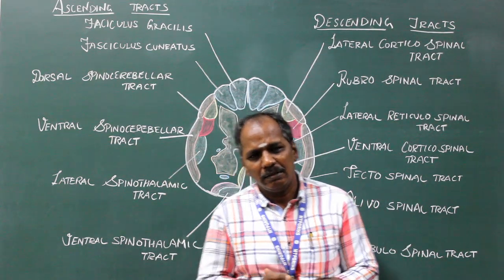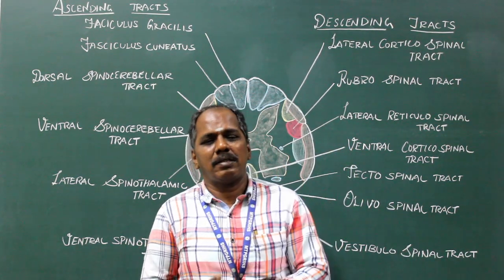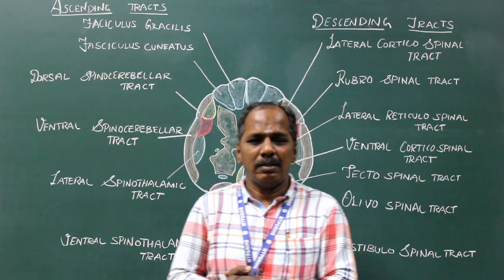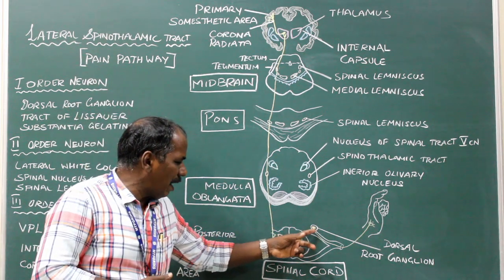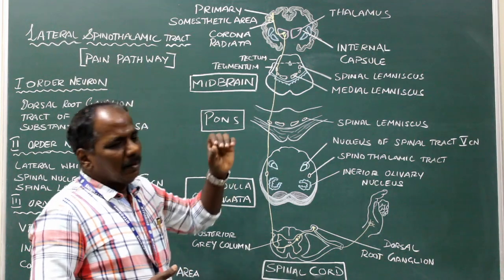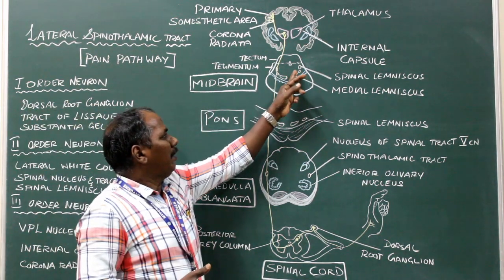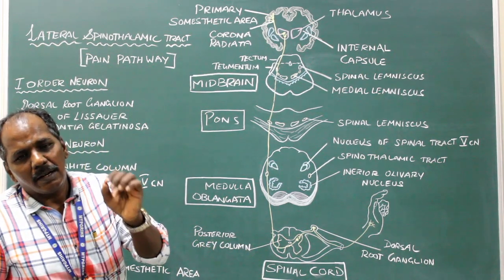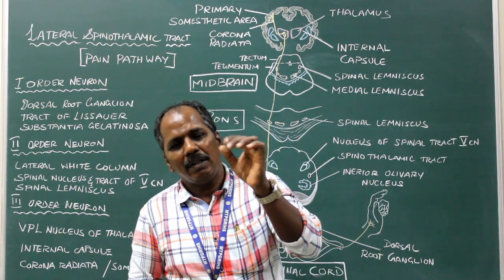Types of Tracts & Pain Pathway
Types of tracts - Ascending & Descending Tracts.
Pain Pathway - Origin, course & termination and Clinical Anatomy.